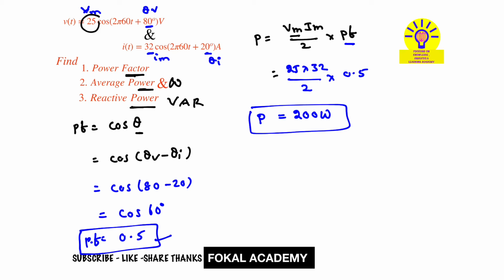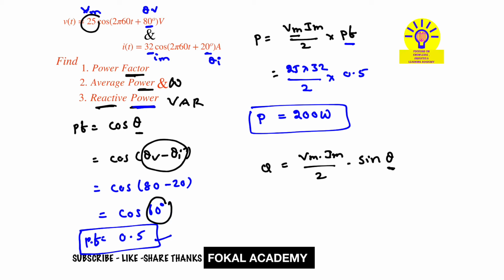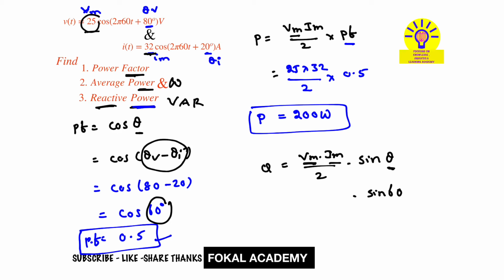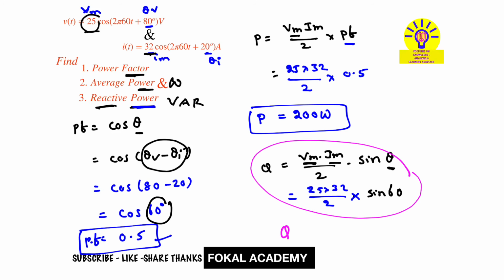AC circuit analysis solved problem || Power Factor | Average Power | Reactive Power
How to Calculate Power Factor, Average Power & Reactive Power | AC Circuits

Find Power Factor, Average & Reactive Power from Voltage & Current Equations

Understanding Power Factor, Real & Reactive Power in AC Circuits

Solve Power Factor & Power Components with Phase Angles

Electrical Engineering: Power Factor, Average Power & Reactive Power Calculation

Description:
In this video, learn how to calculate Power Factor, Average Power, and Reactive Power using given voltage and current equations. We will break down the formulas and step-by-step calculations needed to solve AC circuit power problems.

🔹 Topics Covered:
✔️ How to find Power Factor from phase angles
✔️ Calculating Average Power (Real Power)
✔️ Finding Reactive Power in AC circuits
✔️ Understanding power calculations in Electrical Engineering

Perfect for students, engineers, and anyone learning AC circuit analysis!